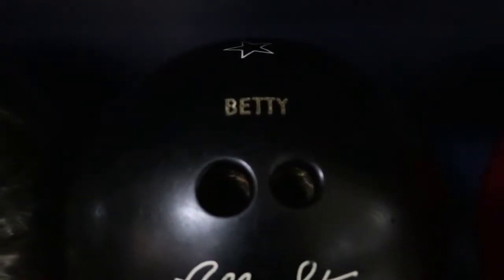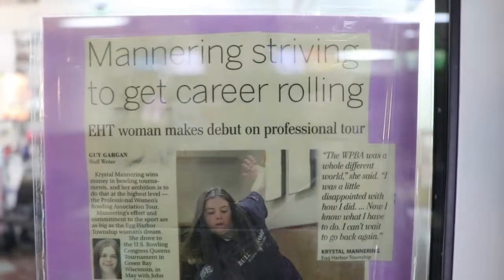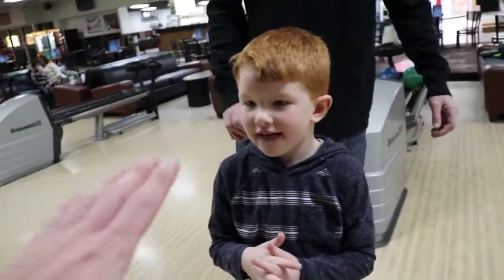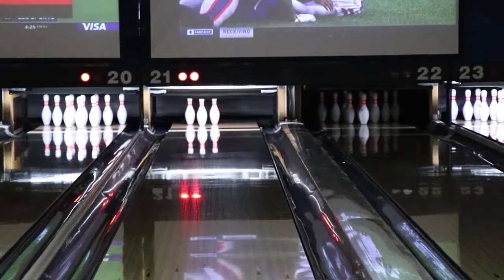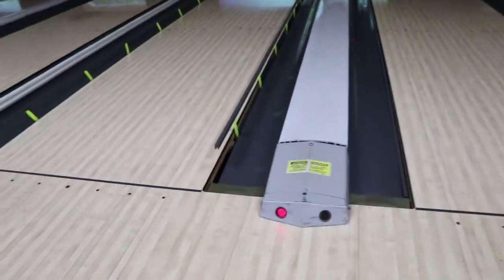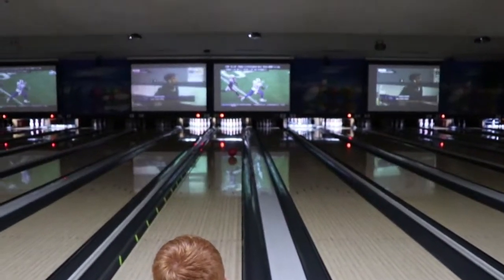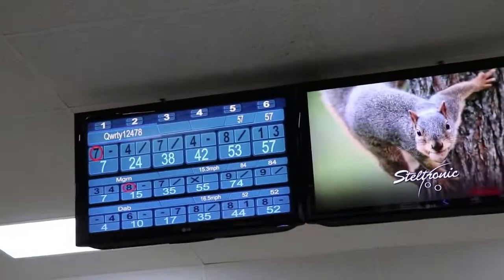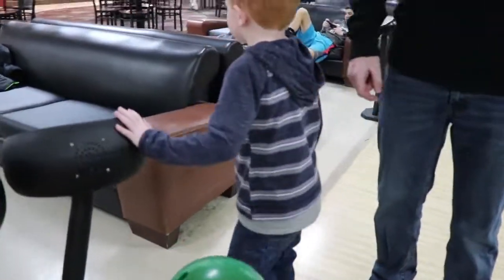The Boys Holiday Bowling Tradition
Follow MGM and fam as we continue our family bowling tradition at King Pin Bowling. Yeeewwww the Dream Continues.
(Uncle Wayne had a major stroke after Hurricane Sandy, take care of your vessel and live for the moment gods and goddesses.